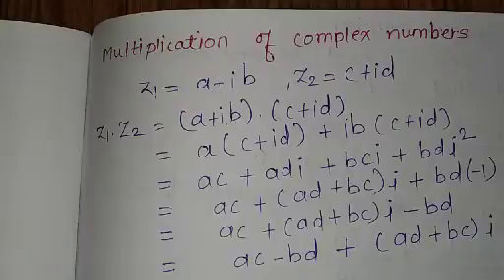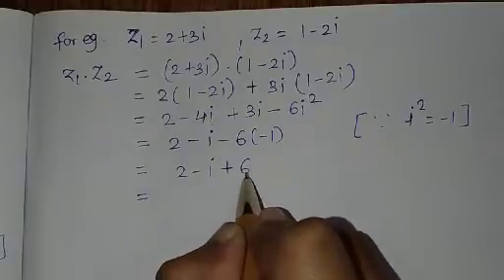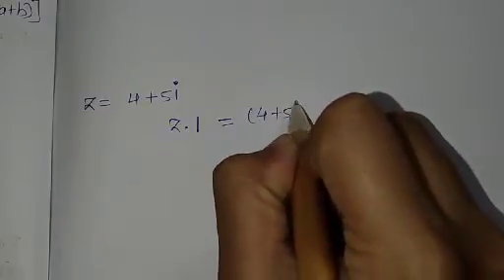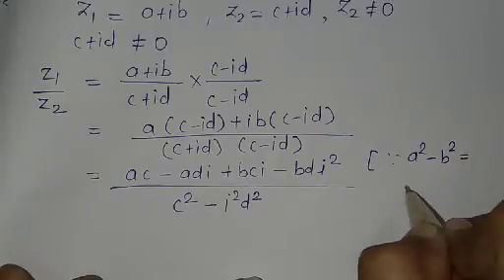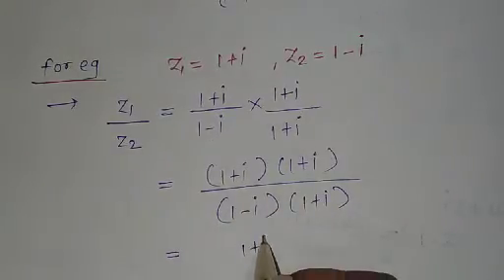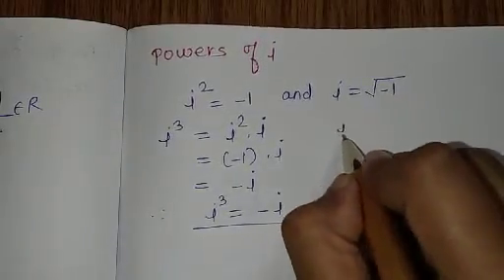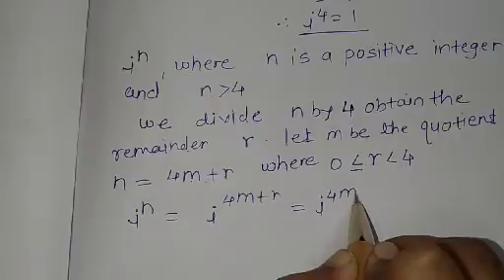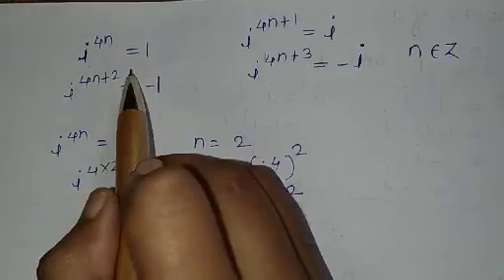11 class science mathematics complex numbers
11 class science mathematic complex numbers